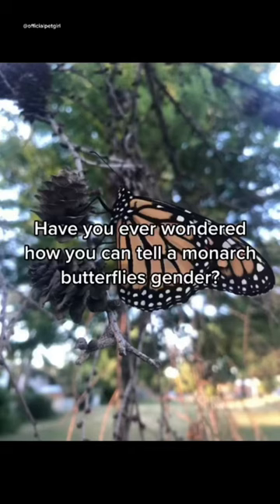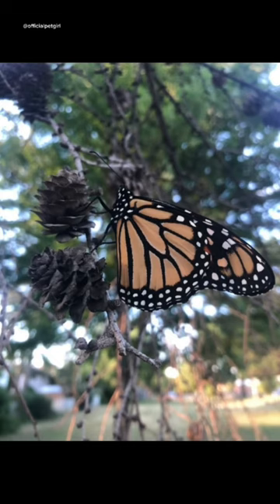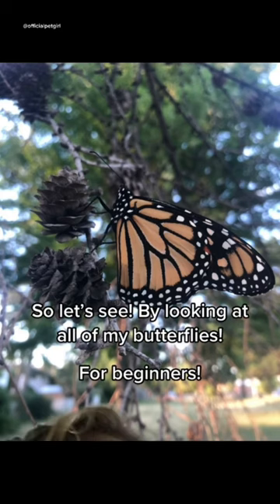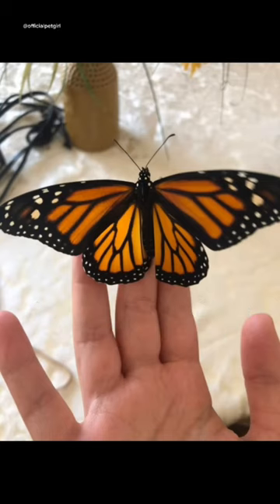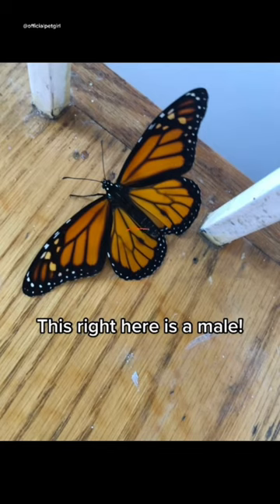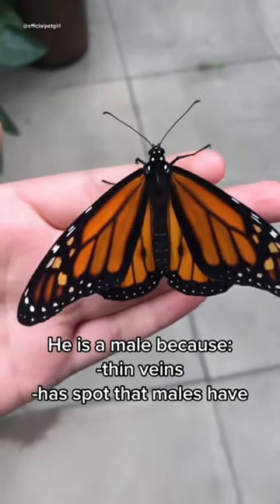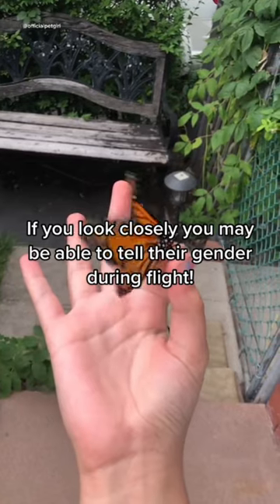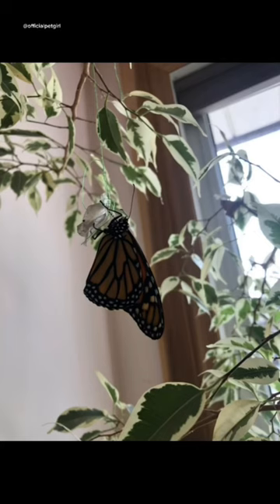How to tell a monarch butterflies gender!!!